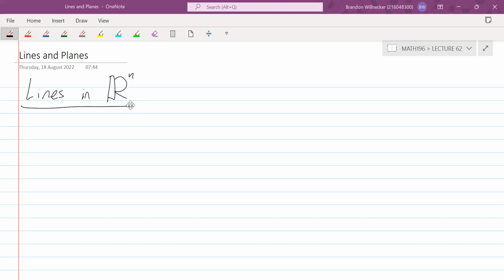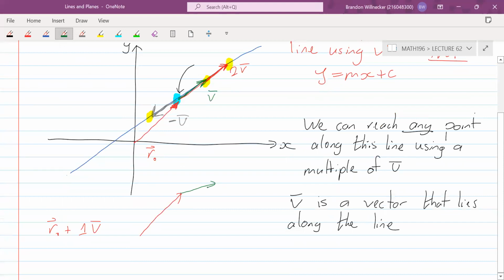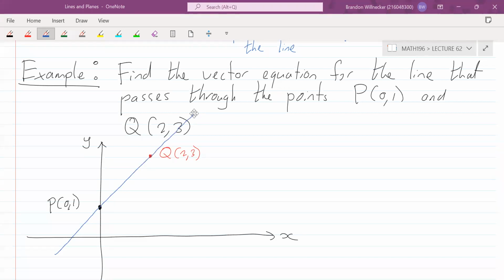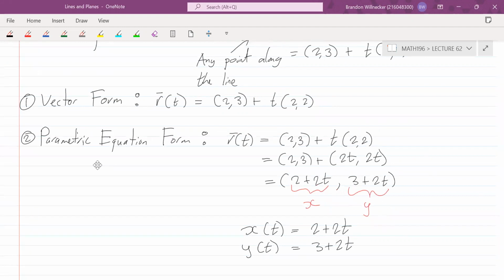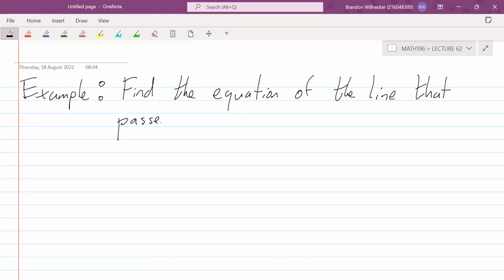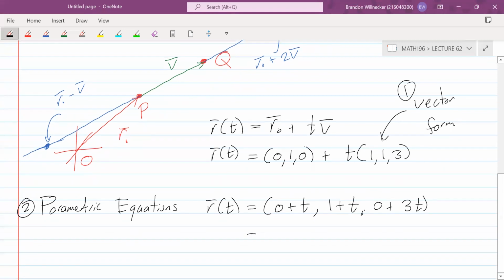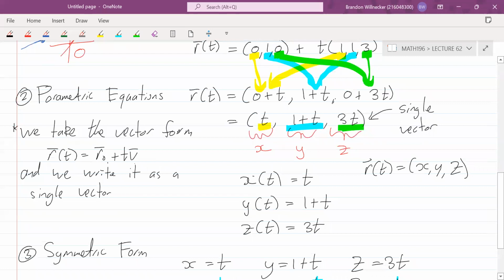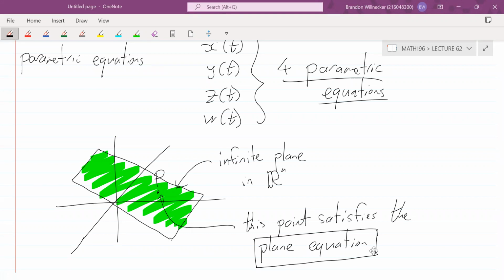Math196 Lecture 62 Lines and Planes